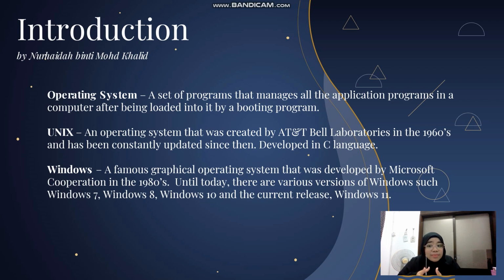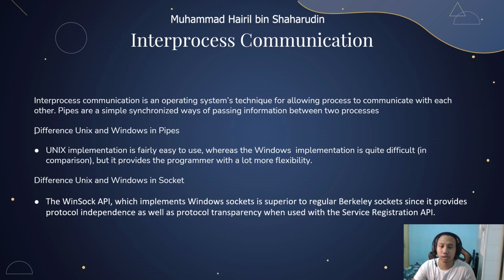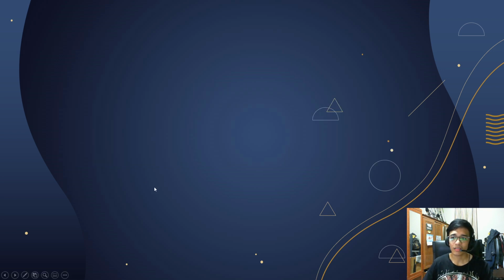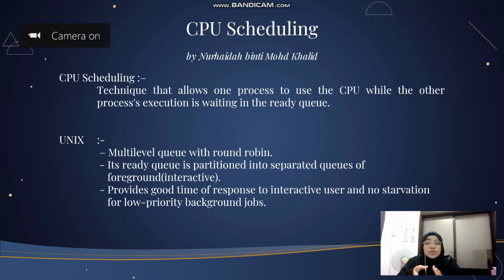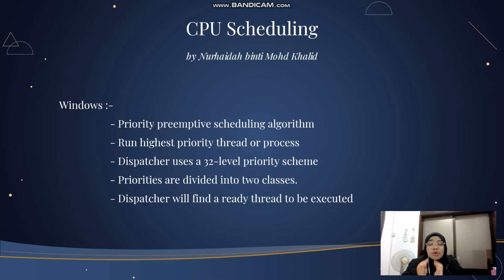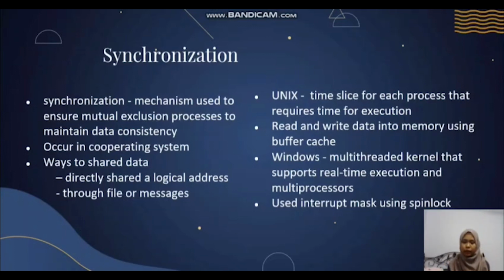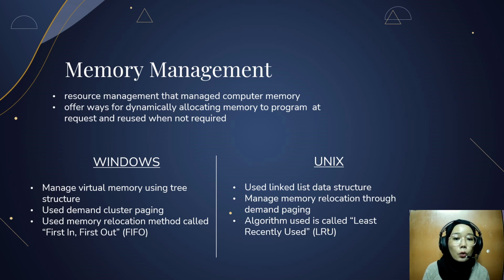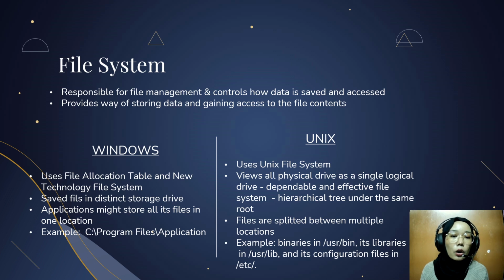CSC520 Group Presentation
Group presentation for CSC520, UiTM Tapah
CS230, group consisting of :

Faeez Hakim bin Farizal 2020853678
Muhammad Hairil bin Shaharudin 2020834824
Hanis Syakirah binti Roslan 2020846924
Nurhaidah binti Mohd Khalid 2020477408
Nurain Syamimi Nadia binti Mohd Naszeri 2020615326